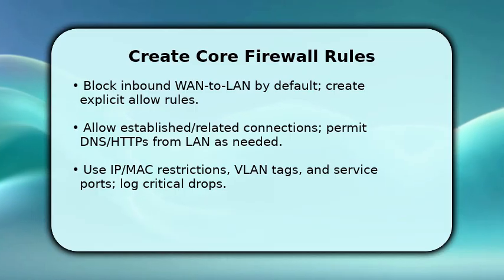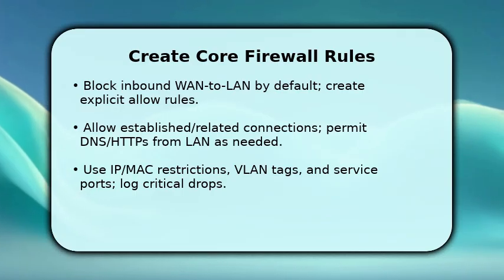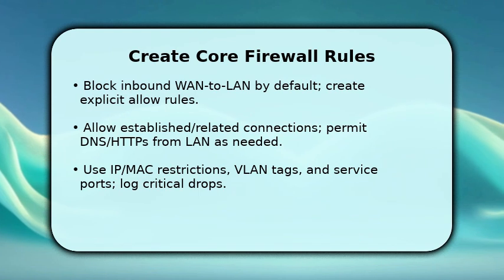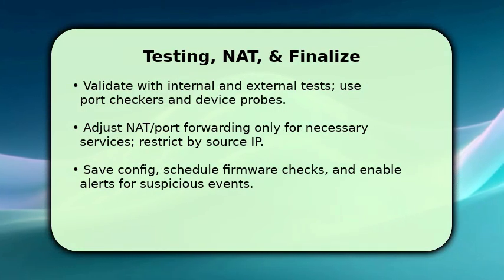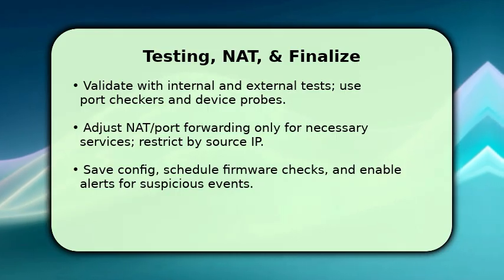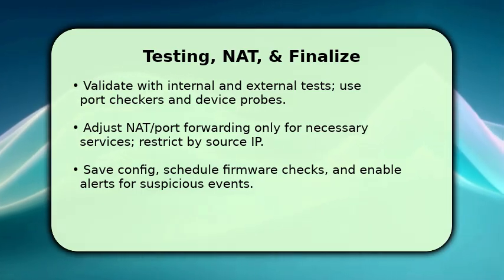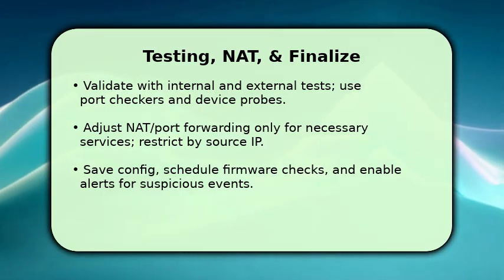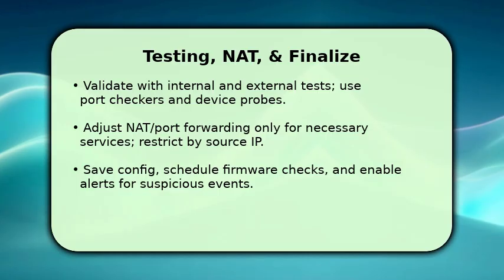How to Configure Router Firewall - Step by Step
Learn the essential steps to configure your router' extranet firewall for enhanced security. This video guide provides a clear, step-by-step approach tailored for both novice and experienced users.